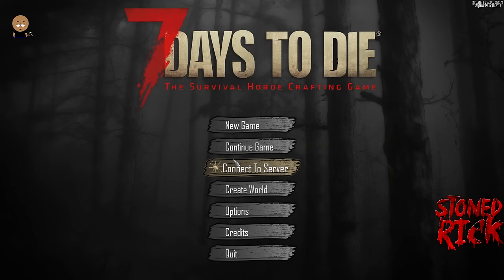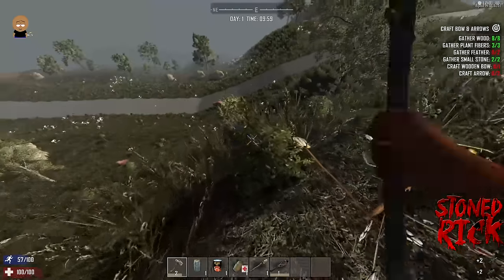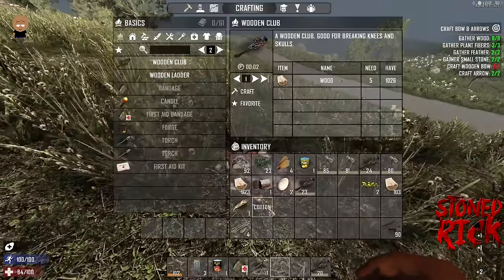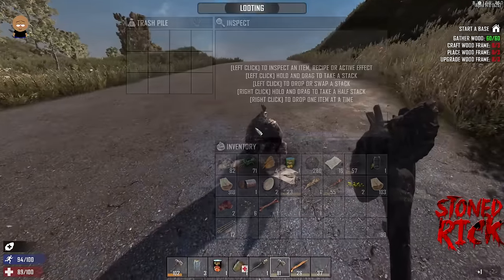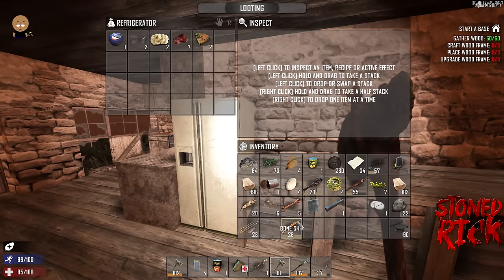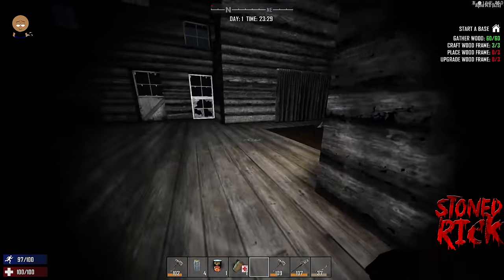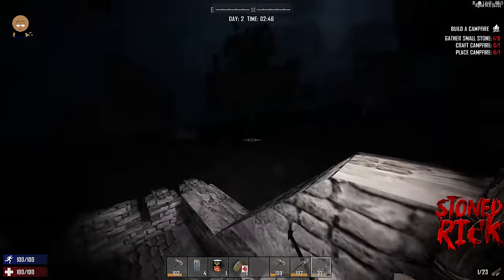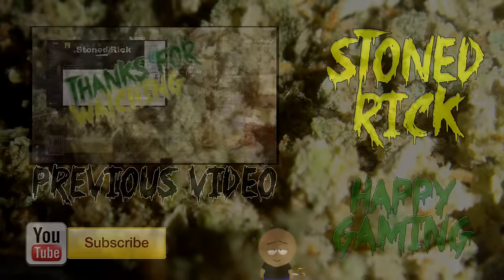7DTD Alpha 14.6 Beginner's Guide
So this is a beginner's guide of day one of 7 Days to Die

(mainly 7 Days to Die, but will also chuck a few other games in there too.)

I also stream on Twitch most weekends and evenings...